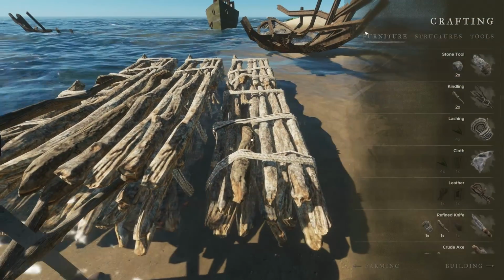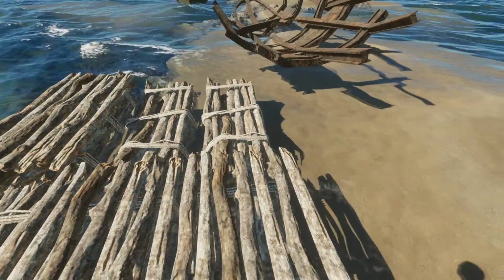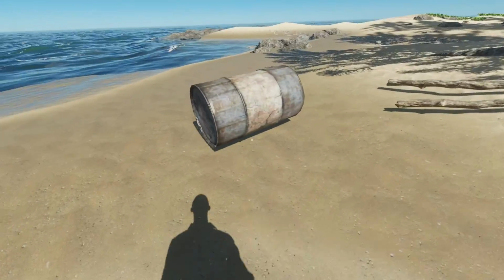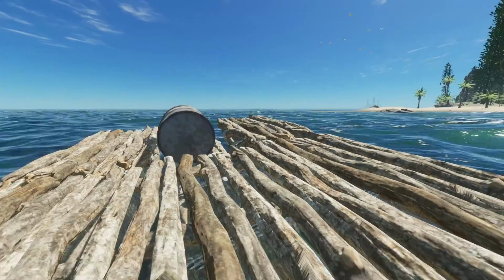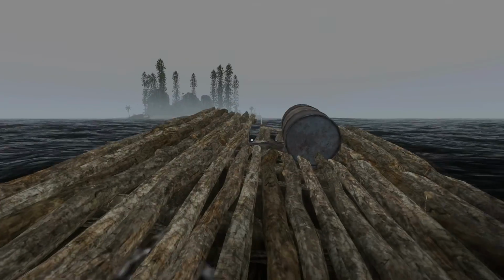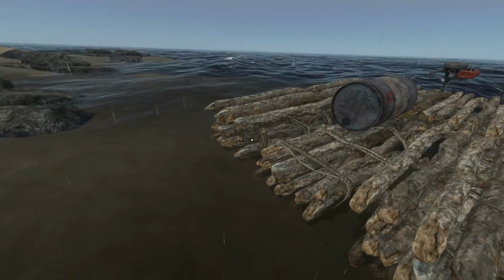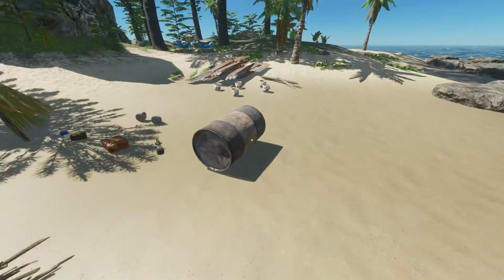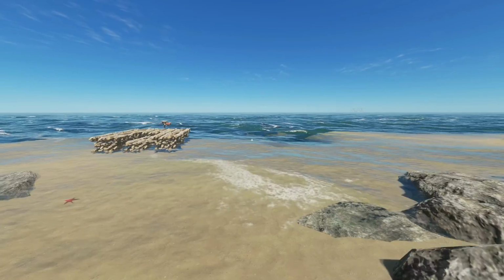Let's Play: Stranded Deep (Stable build) - Barrel Barge! - Part 10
Welcome to this New series of Let's Play of Stranded Deep! Stable build v.0.20.01